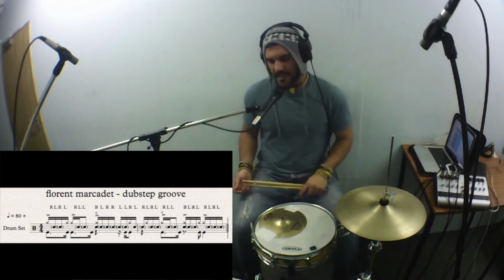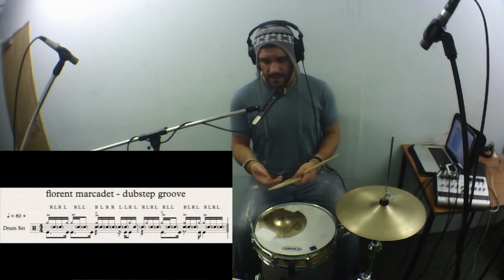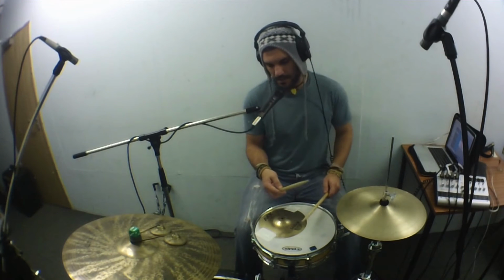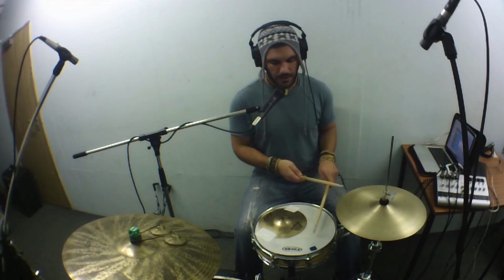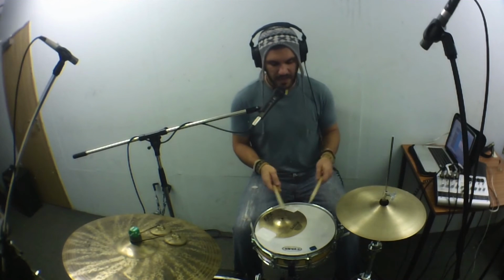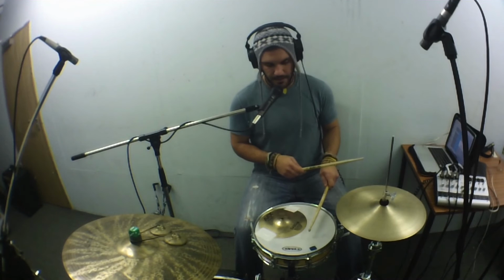Kris Grecian drum lesson, Florent Marcadet groove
A groove made famous by Florent broken down and explained by Kerfuffle's drummer Kris Grecian. Full transcription at the start and end of tutorial